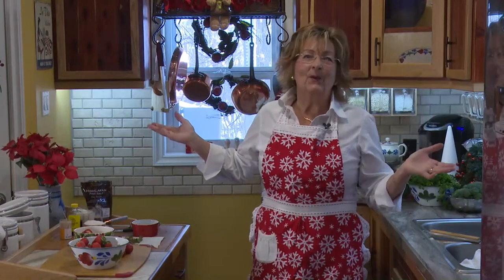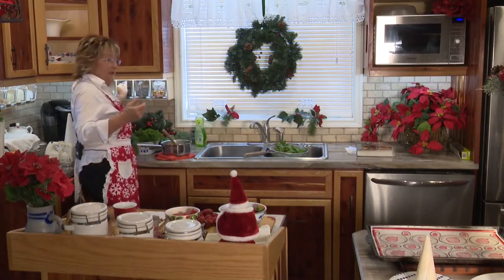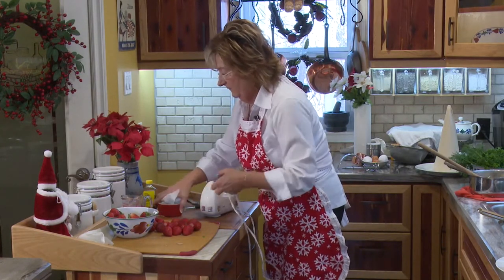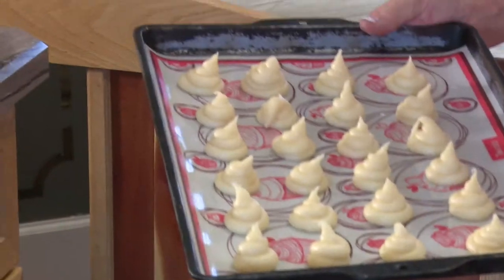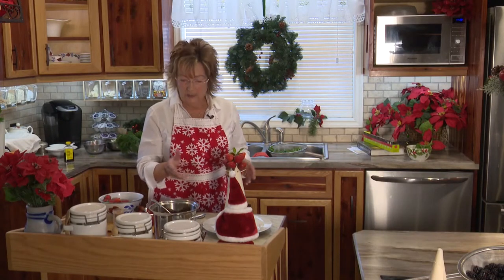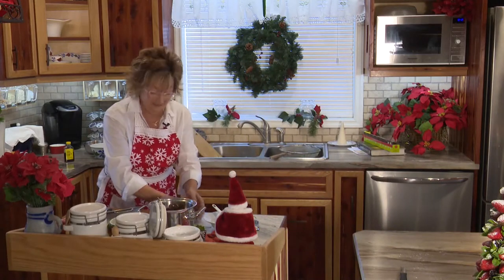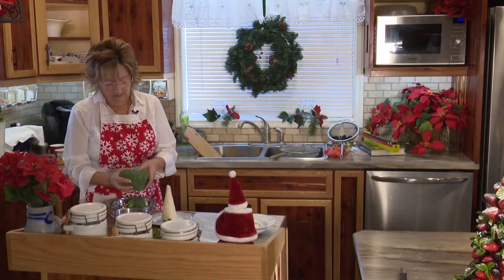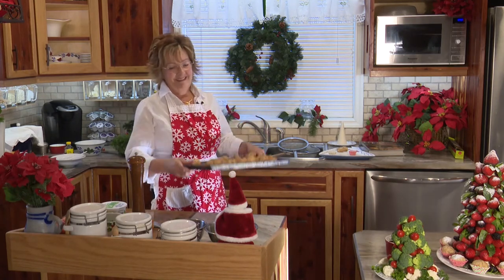Sammy's Cottage Kitchen Edible Xmas Table centers